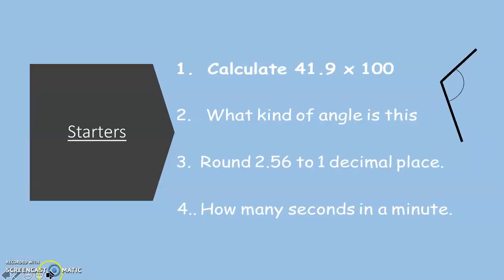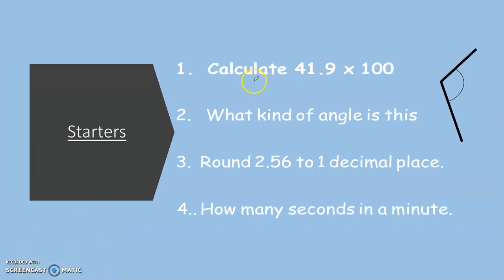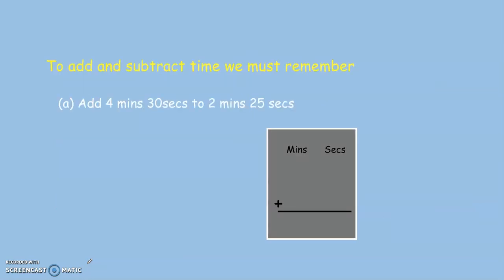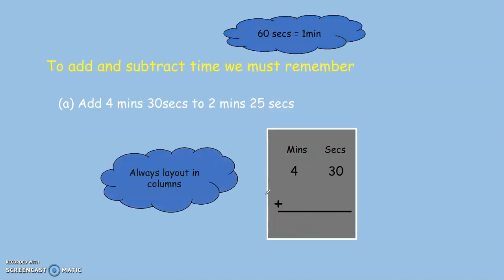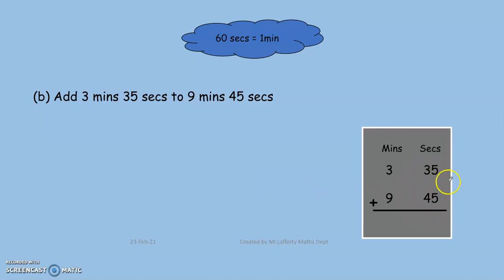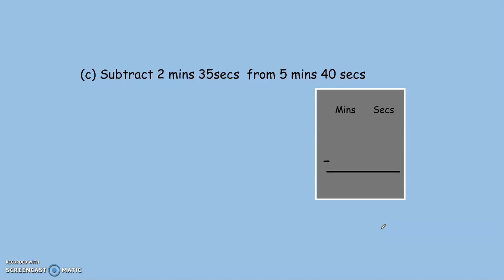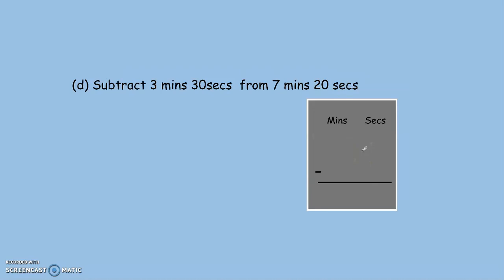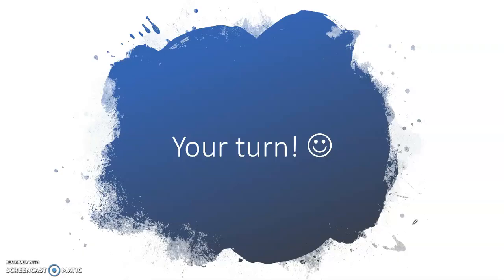Time Lesson 3